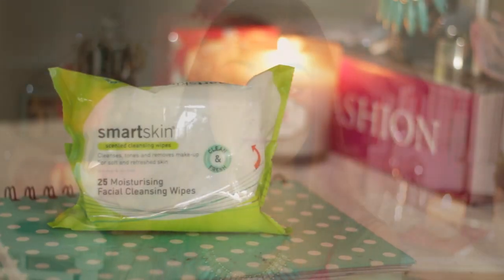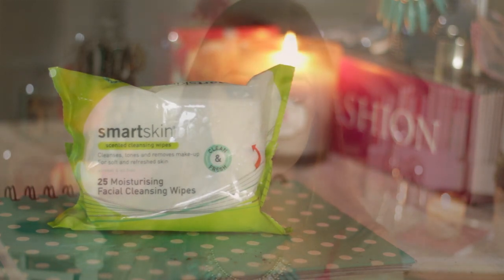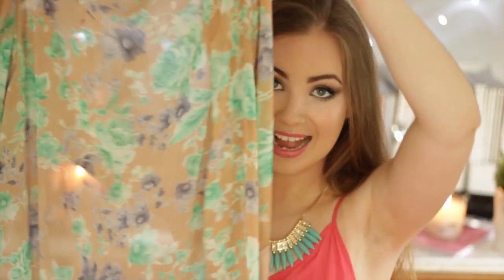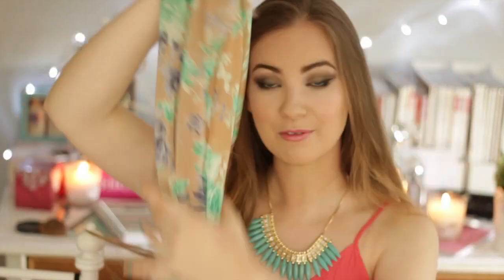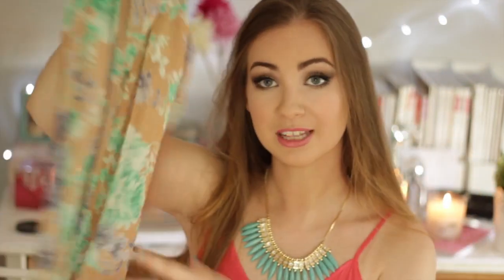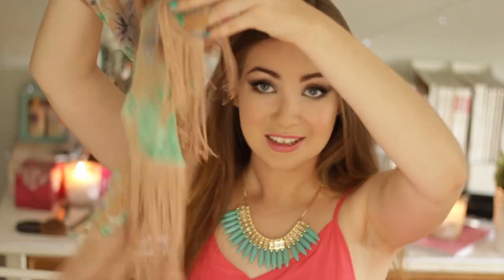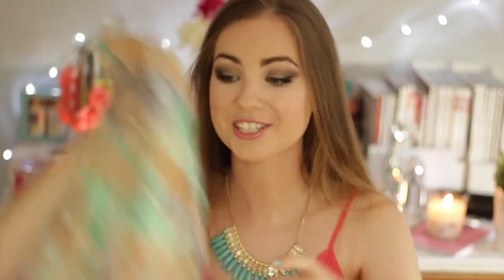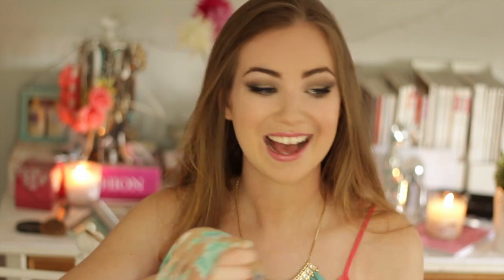December Favourites 2013